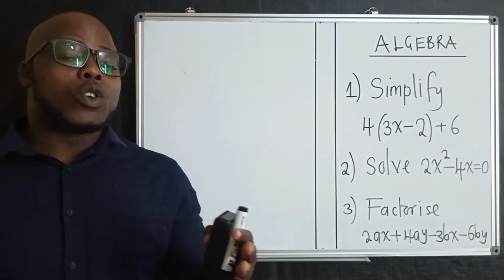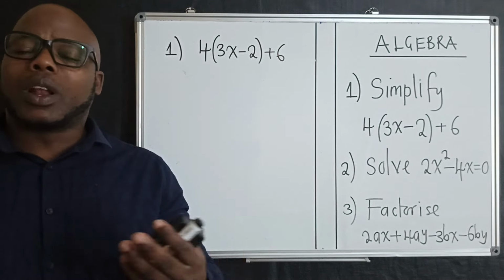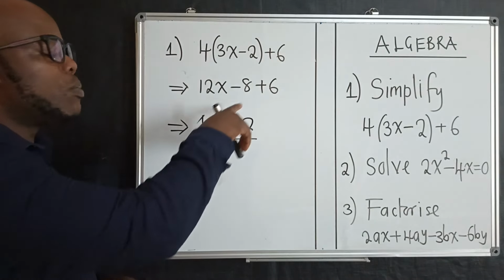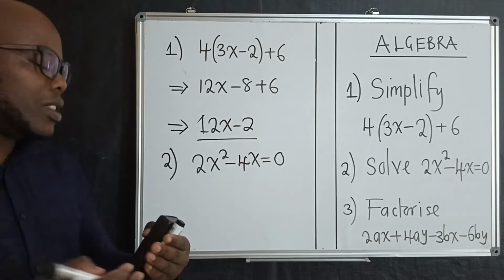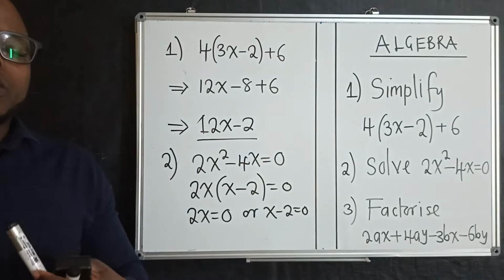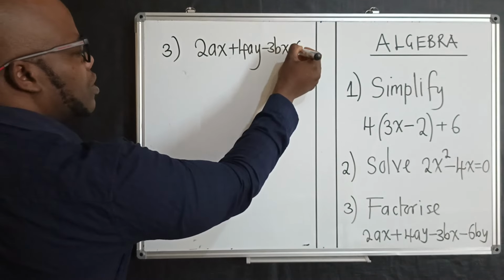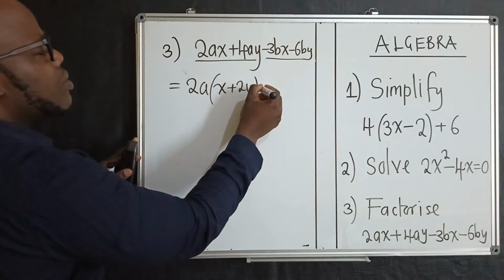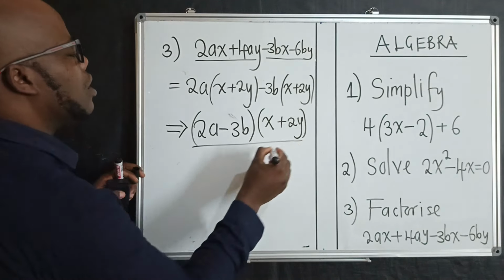[ALGEBRA] | Simplify | Solve | Factorise problems